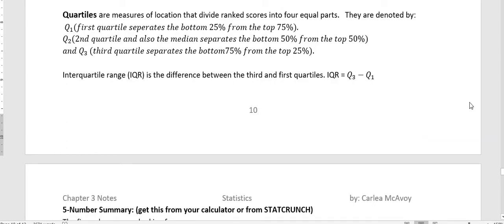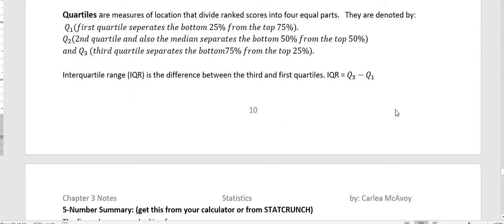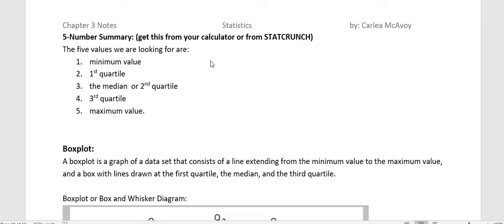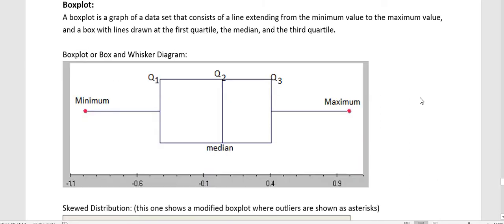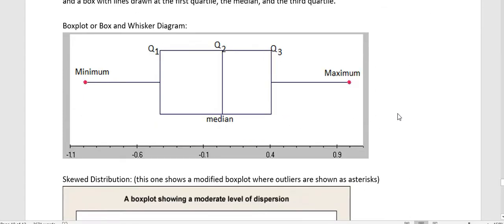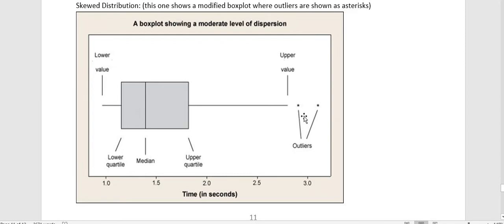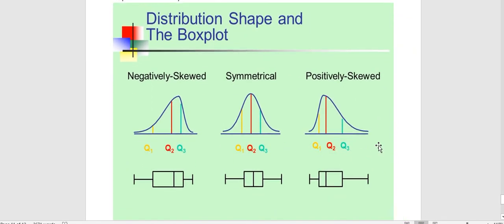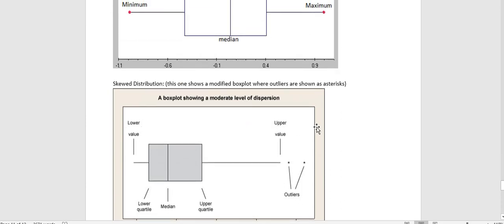Statistics: 5-Number Summary and Boxplots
Find the minimum, maximum, quartiles and use them to create a boxplot.